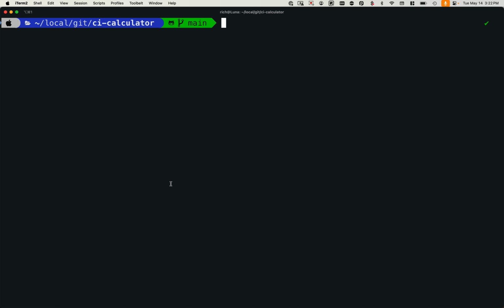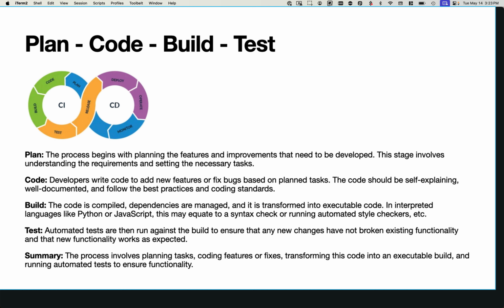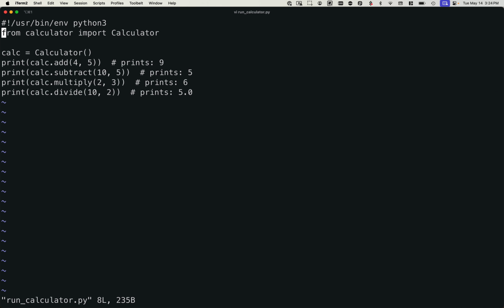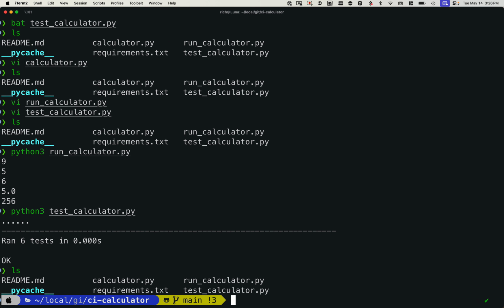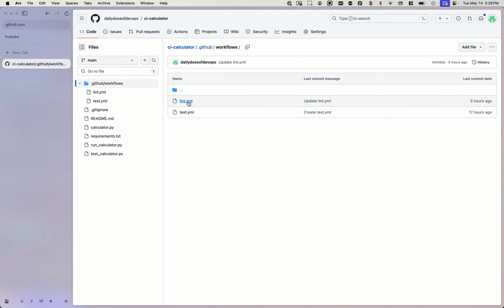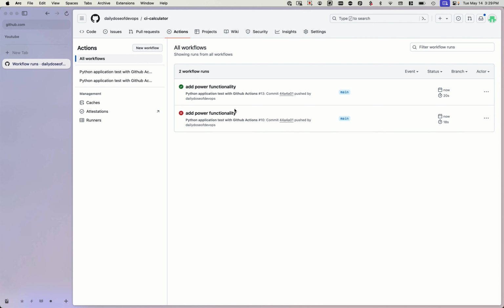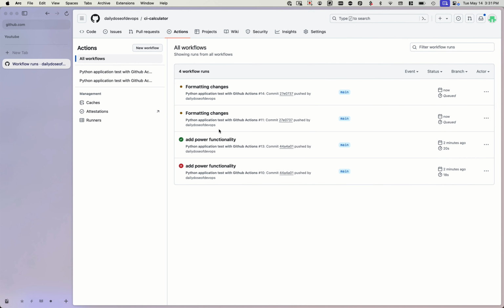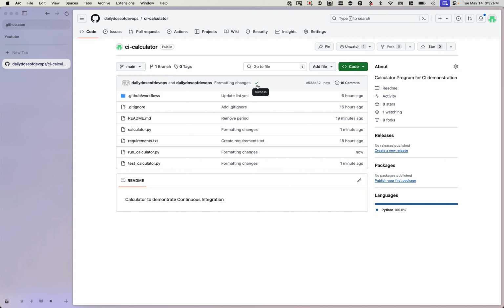Devops Interviewing: Get Started with Continuous Integration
Overview of Continuous Integration (CI/CD) using Github Actions.